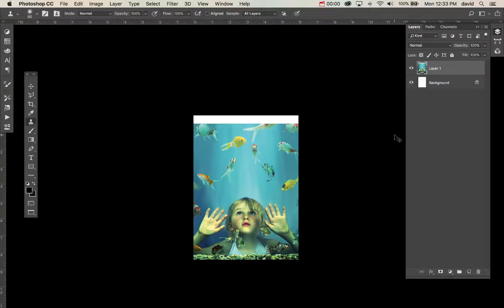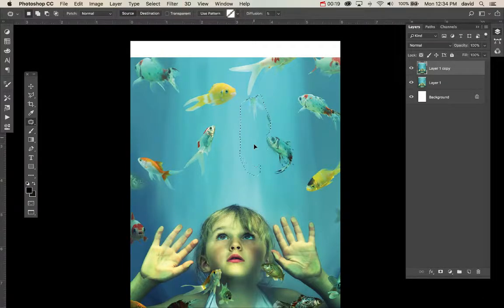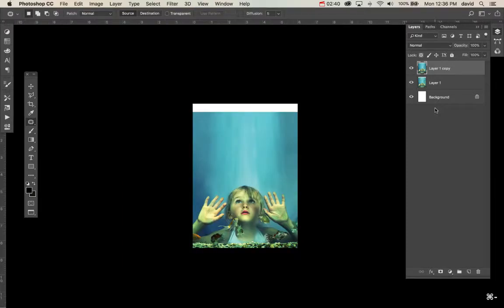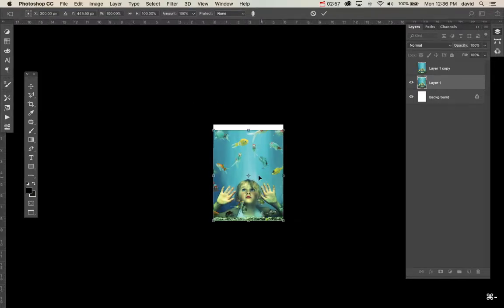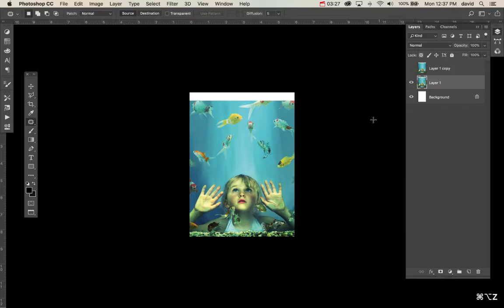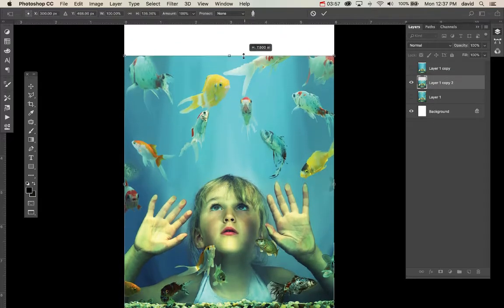Patch tool (complex)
In this video, we look at how to use the patch tool in a very complicated image. Not only do we look at the patch tool, but we take a peak at the content-aware scale tool!